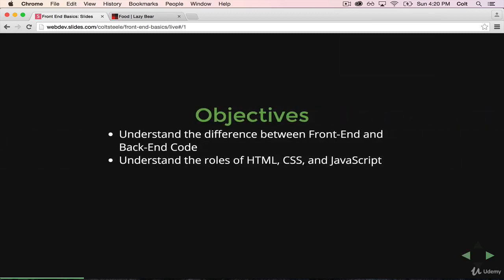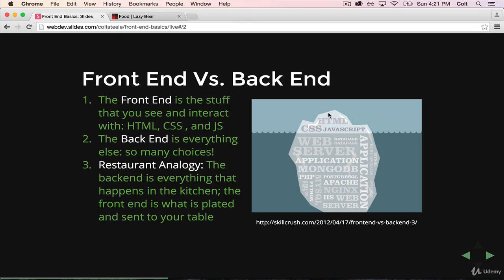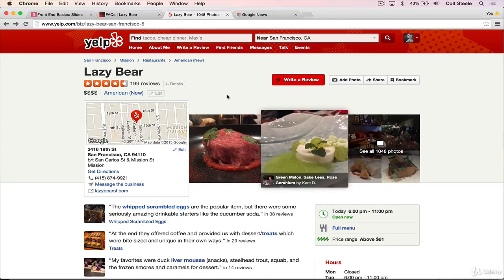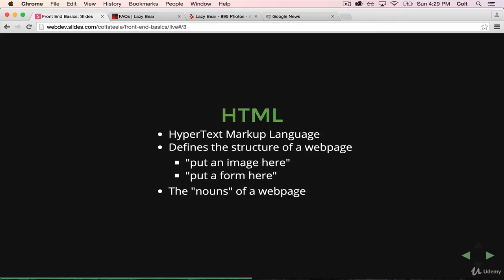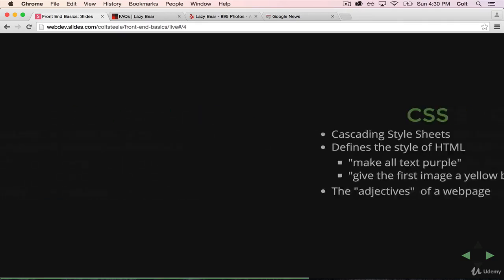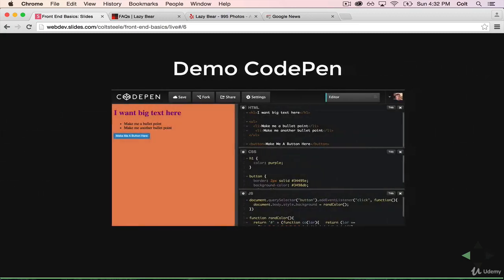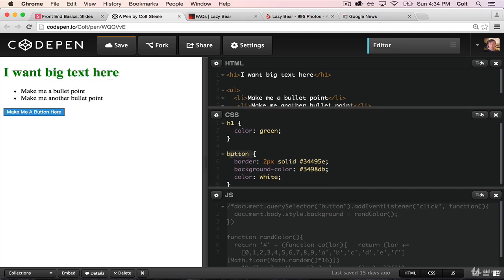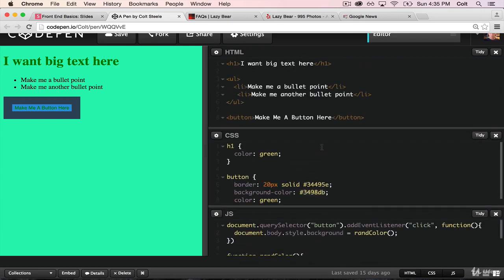The Web Development - #2 The Front End Holy Trinity